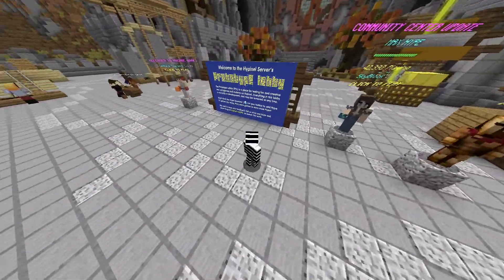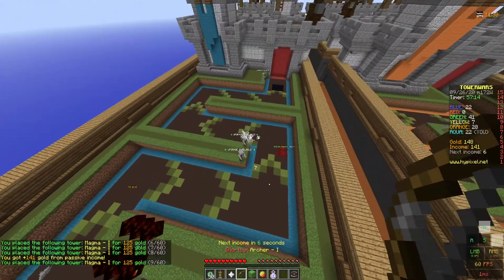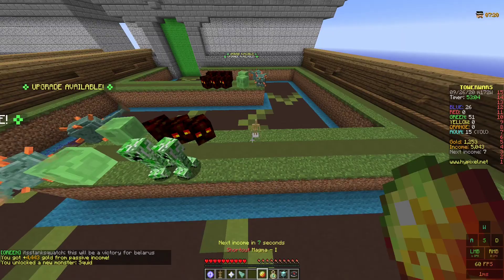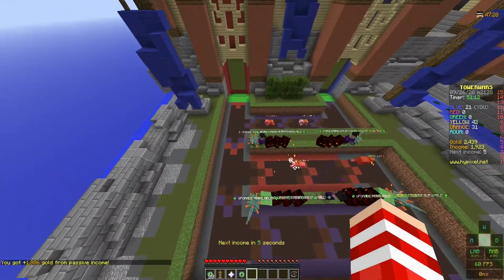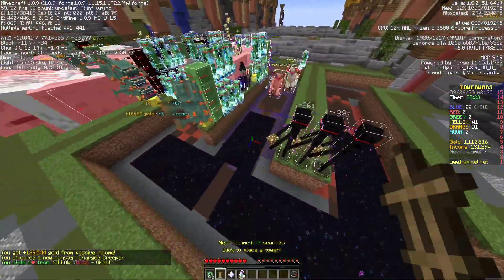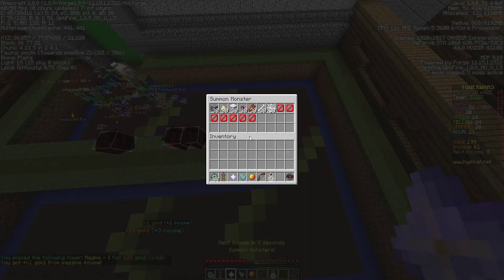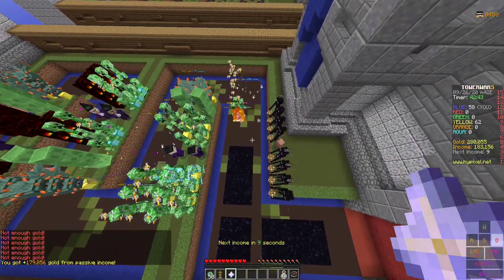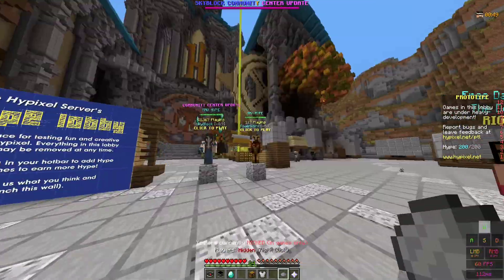How To Game - HYPIXEL TOWERWARS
In this video we go through the game towerwars on hypixel and some map defences. I hope you like this new series.

TIMESTAMPS:

Intro - 0:01
Basics - 1:15
Map 1 defence - 11:18
Map 2 defence - 17:15
Tips and tricks - 28:03